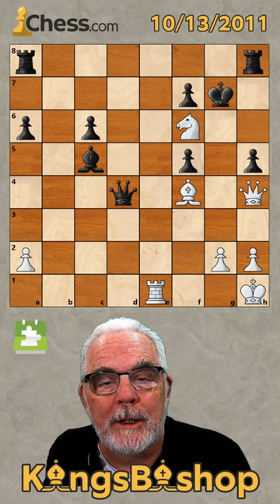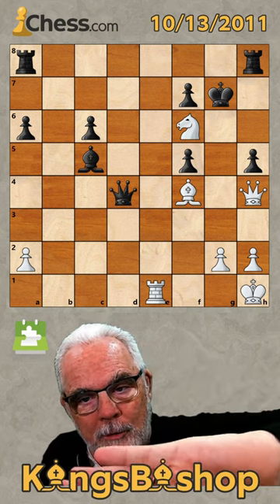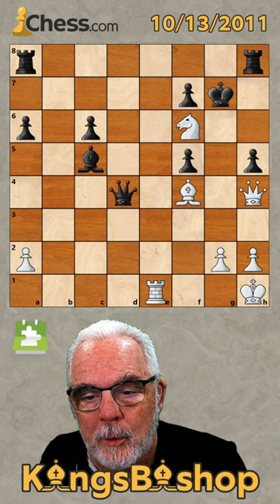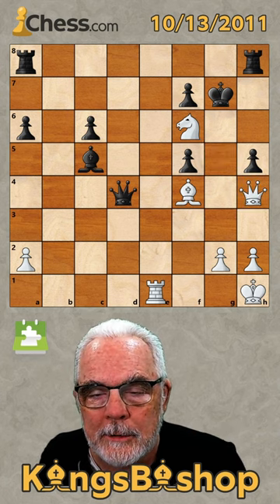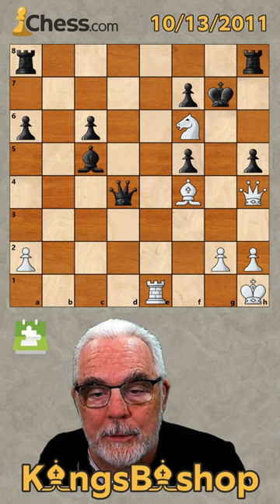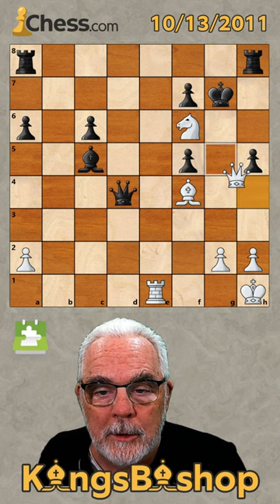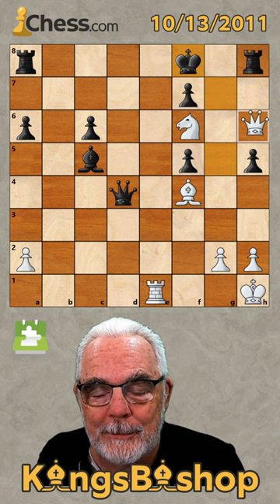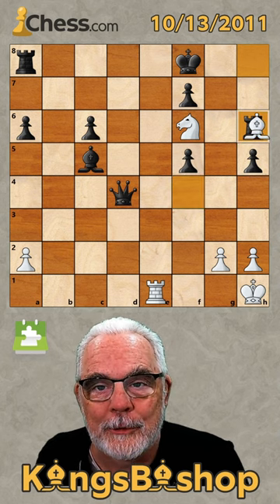Yngvar Barda vs. Dieter Keller | Moscow Olympiad 1956